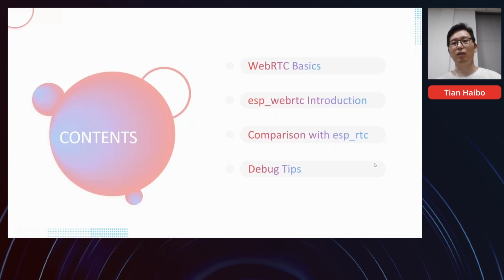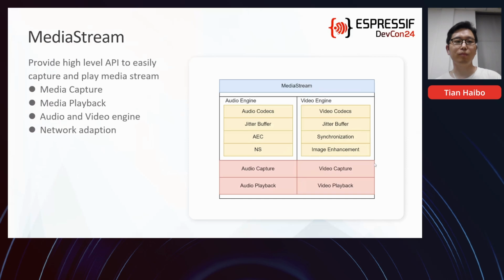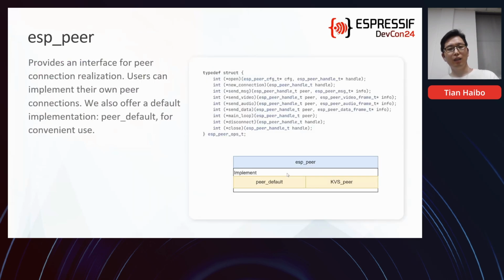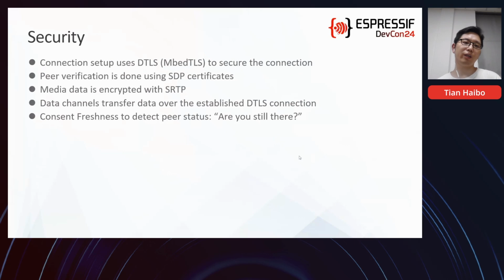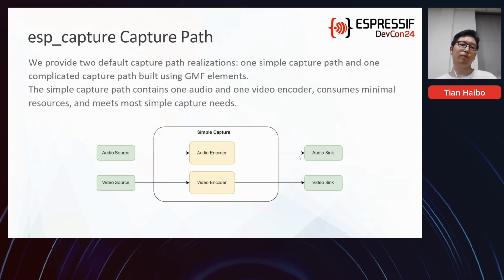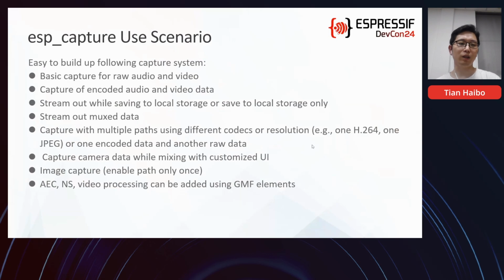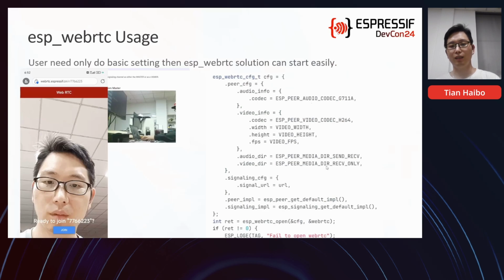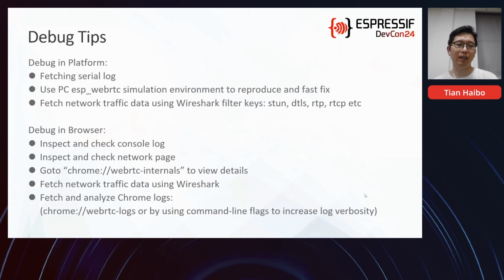DevCon24 - WebRTC Realization on ESP32 Series Platform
This talk will introduce esp_webrtc, a WebRTC integrated solution. We will explore its components, the benefits it offers, and how to use it easily. Additionally, we will compare it with esp_rtc and share some useful debugging tips.